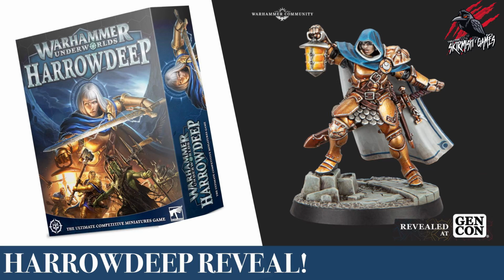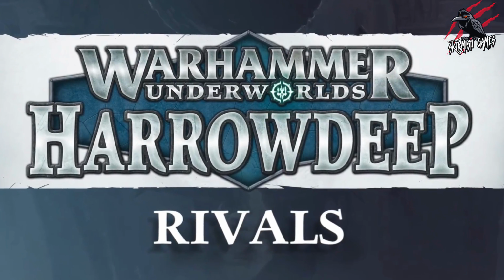WARHAMMER UNDERWORLDS NEW RIVALS FORMAT - What Is It? Beginner Friendly? Good For The Game?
We cover Direchasm, Beastgrave, and Nightvault with all the expansion sets that came with each season.